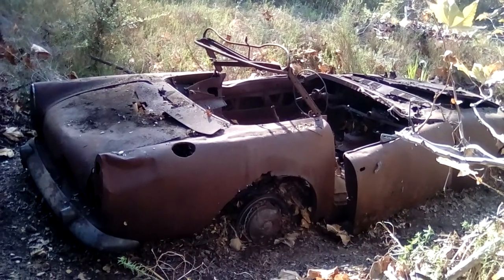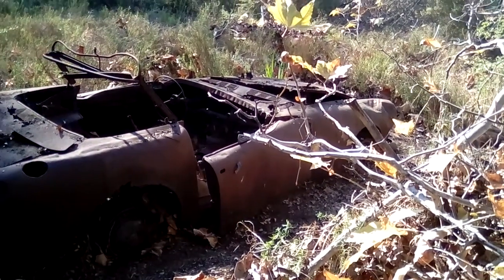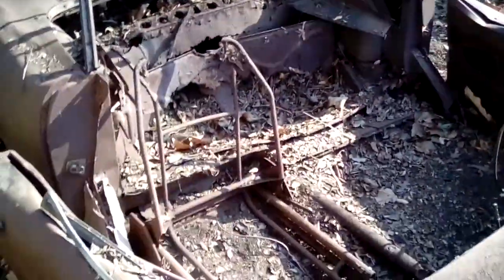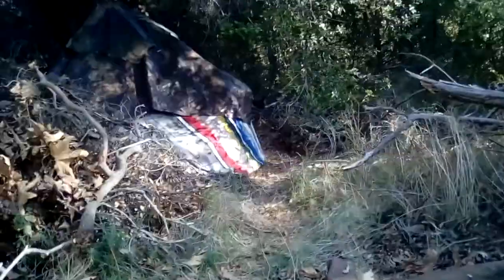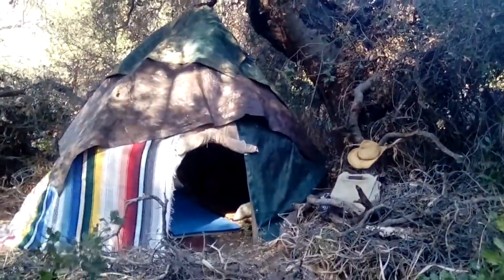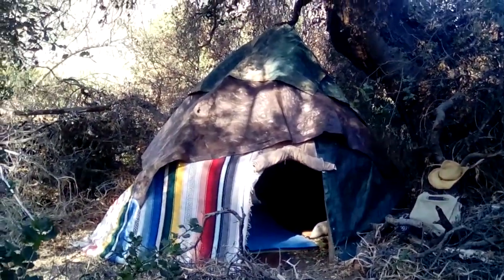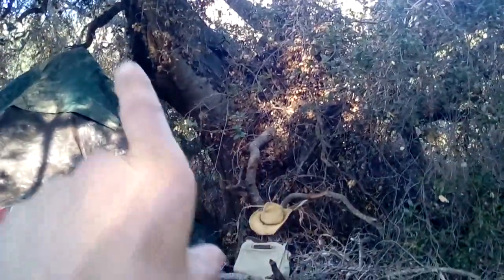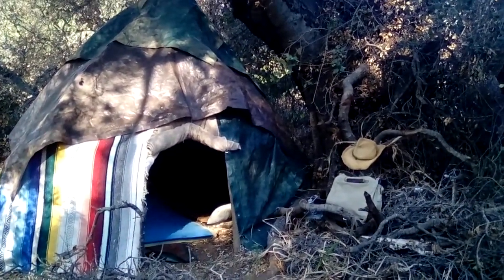Hippie Hut complete - Jah Luv Bum day 10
Miraculously having the near exact amount of wire and material to insulate the hippie hut, I now live in a (no environmental impact) dwelling, the materials kindly provided by the Universe.  Feeling blessed =).